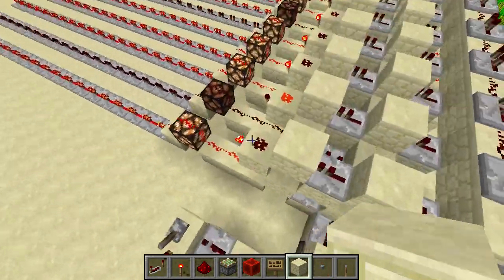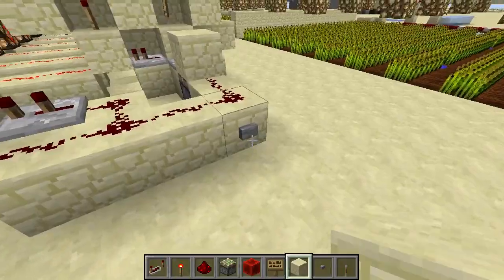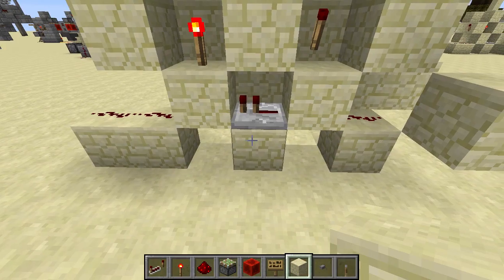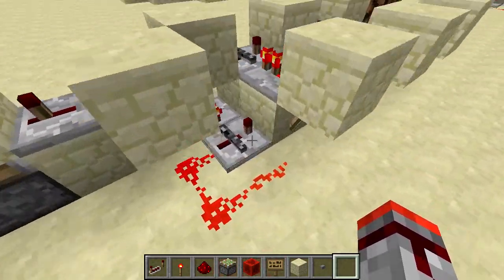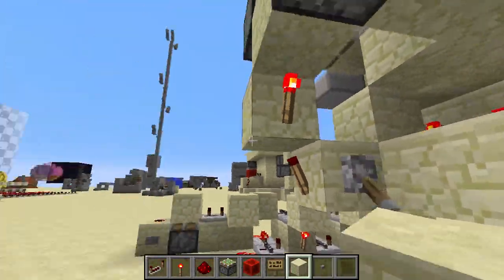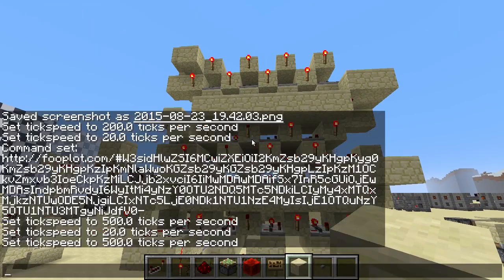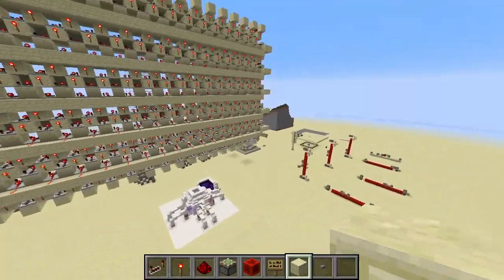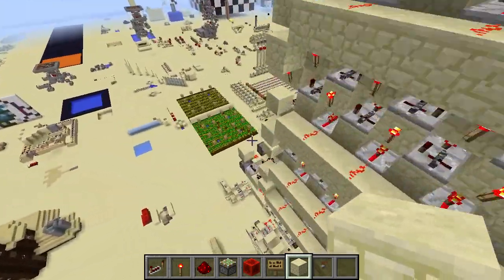Pre-1.5 silent binary counters and UDC - Minecraft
As I try to get back onto schedule, I dig up this old contraption I worked on back in January and talk a bit about it. A universe death clock, only using redstone dust, torches and repeaters, using a tiny binary counter unit! Not too much to say about it, I hope this is still remotely interesting. :P

Links